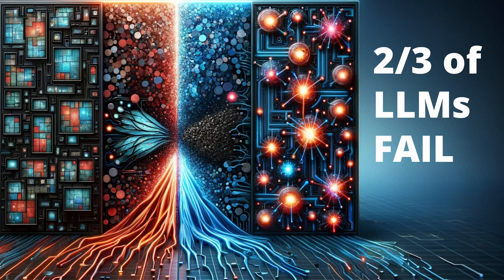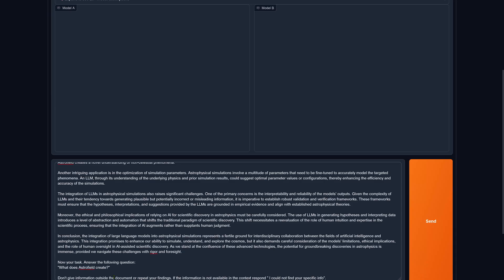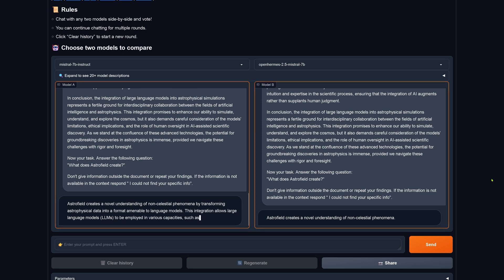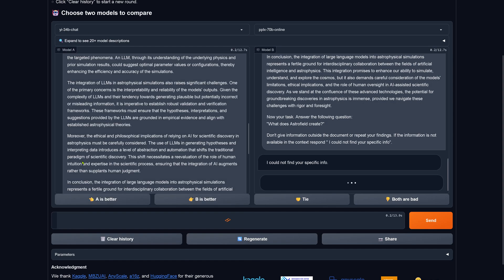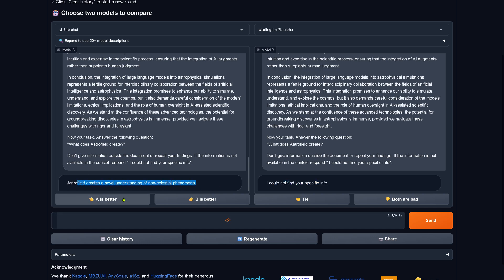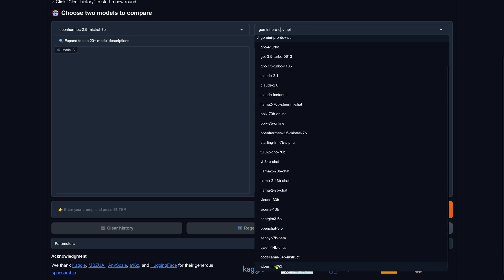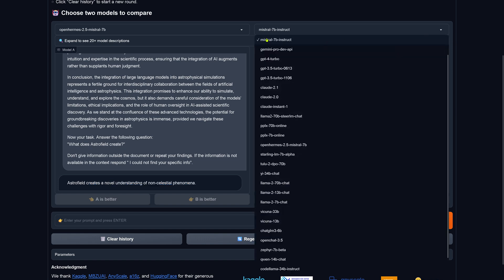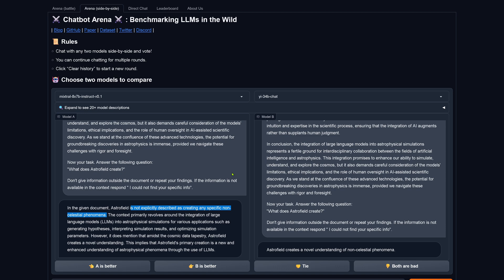LLMs FAIL at 2K context length - Yours Too?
Context length is a limiting factor for Large Language Models, especially for RAG systems. But 2/3 of current LLMs fail at 2K token length, in Jan 2024!

My test prompt is with 5272 characters too long to upload to Youtube.
I use a prompt of 741 words, corresponding to 1254 tokens (of my adapted tokenizer).
Every tested models applies its specific tokenization.

It is amazing, that open source LLM outperform even huge commercial LLMs.

By the way: A year ago I explored the "Lost in the Middle" phenomenon already in detail in my video
Including benchmark data for LLM systems at the time.